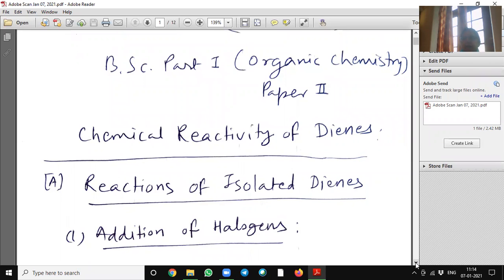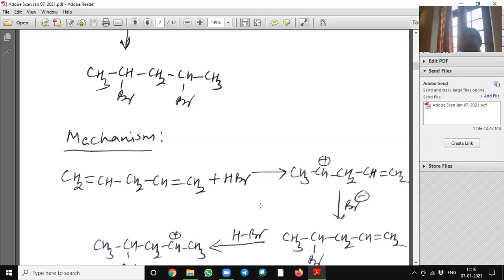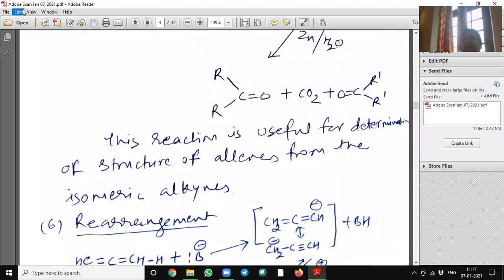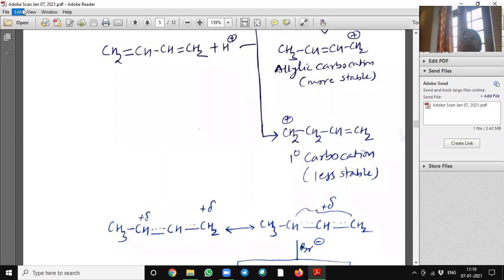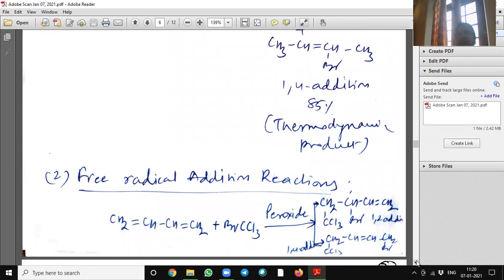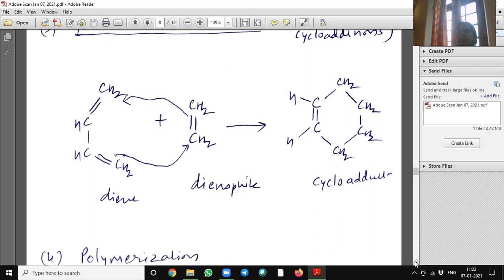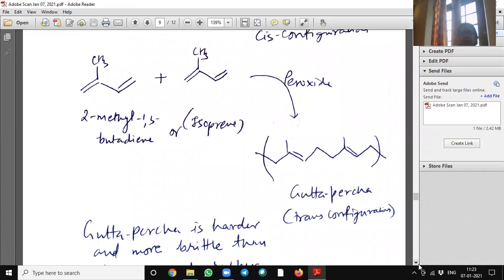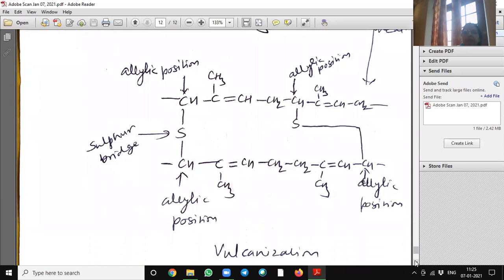SEEMA GARG , VIDEO 89 ( Lecture 27) B. Sc. Part-I Organic Chemistry (Paper II) DIENES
Chemical Reactivity of Dienes ( Alkadienes)